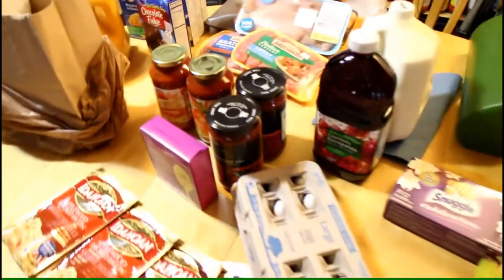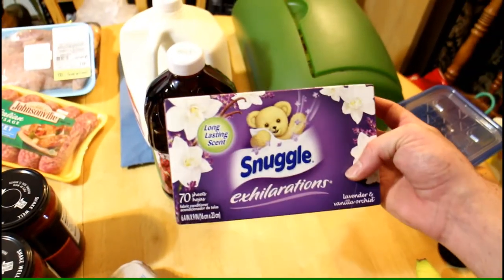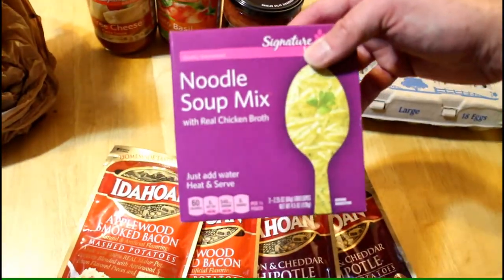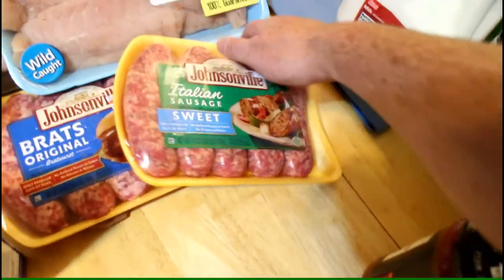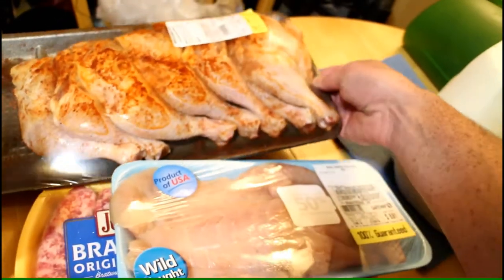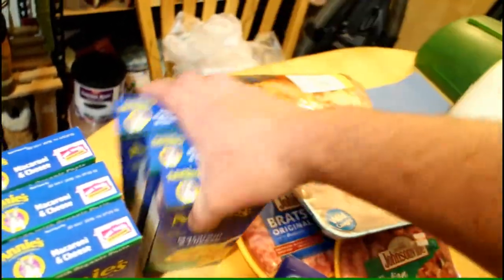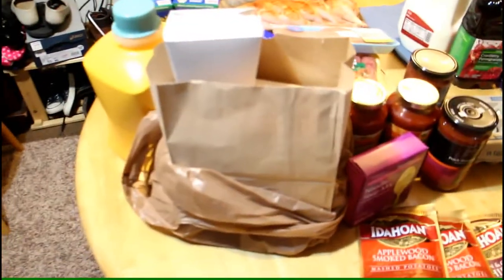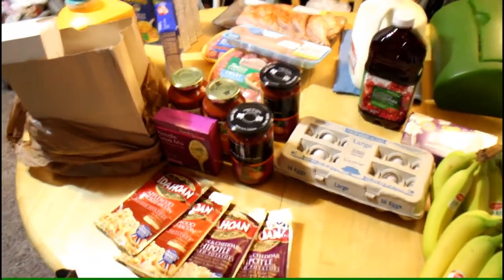Weekly Grocery Haul Pt2 | Safeway | TheCramers | August 17, 2017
Hello! Welcome back! We shopped at Safeway this time hoping to find some deals on their meat.  They didn't have many sales either.  We did find some good deals though.  Do you guys have a Safeway where your from? Have you tried the Peach Pineapple Salsa?  It's so good!  😀

TheCramers

Camera Used: Iphone 6, Canon EOS M2